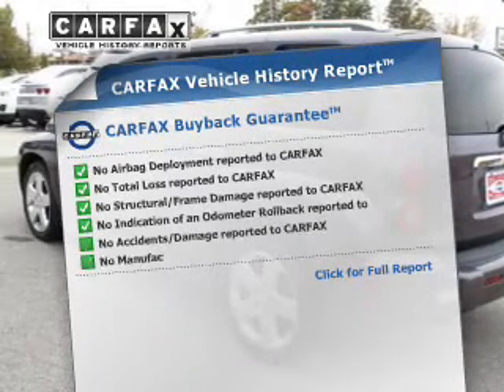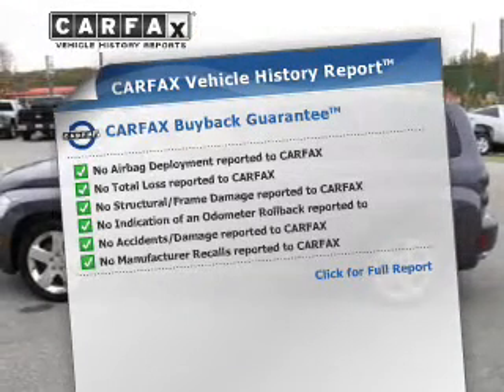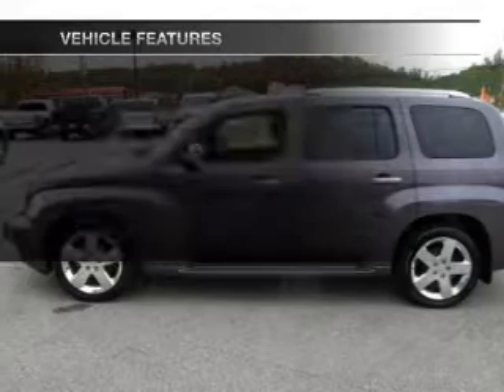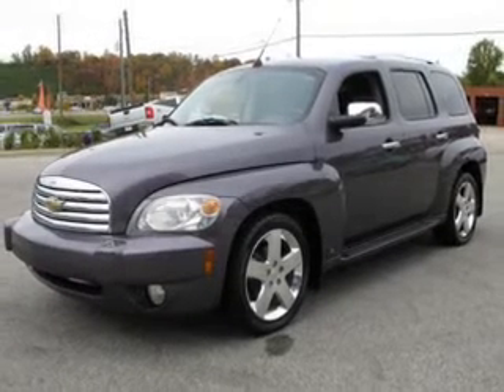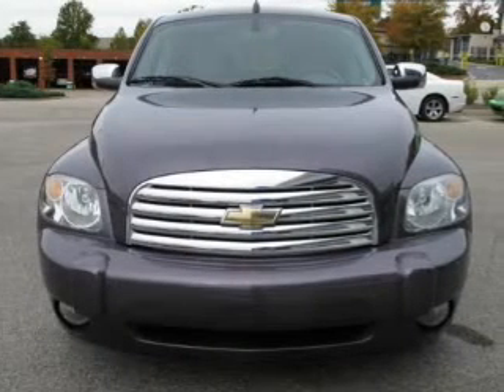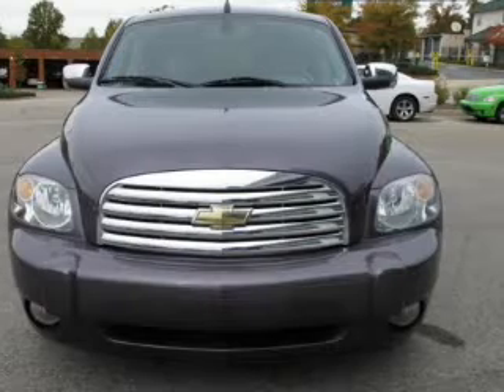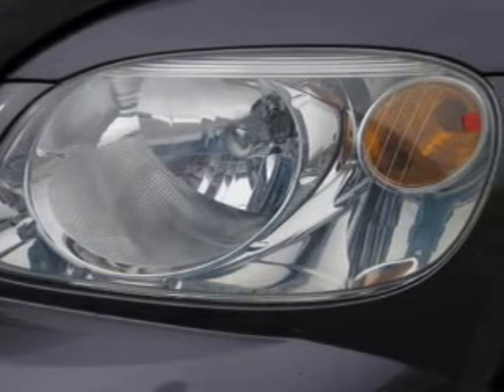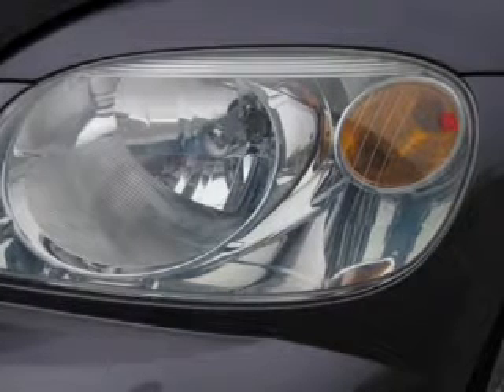2006 Chevrolet HHR - Birmingham AL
Year: 2006
Make: Chevrolet
Model: HHR
Trim: LT
Engine: 2.4 liter inline 4 cylinder 16 valve
Transmission: Automatic
Color: Gray
Mileage: 63167
Address:
5499 Highway 280 East